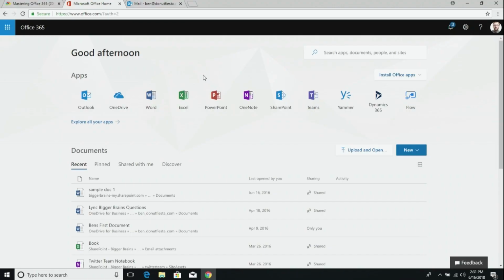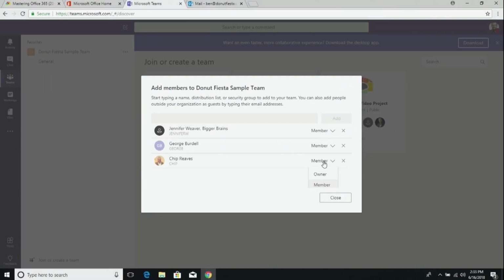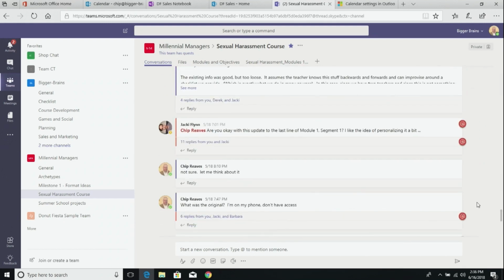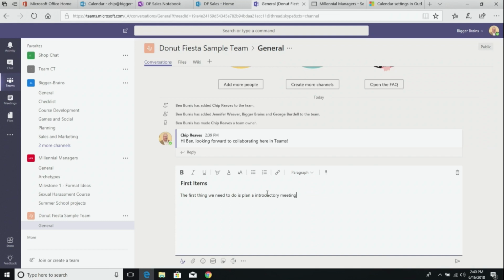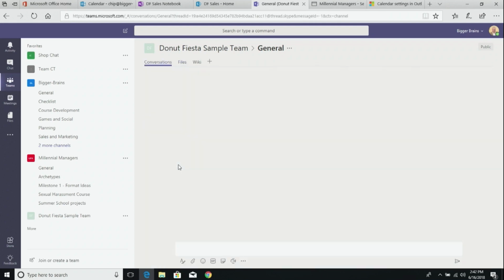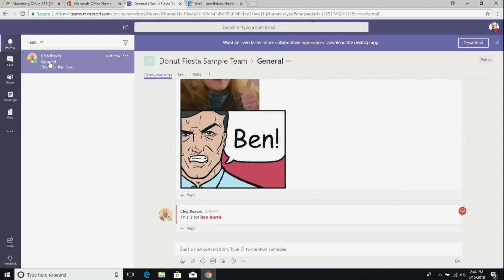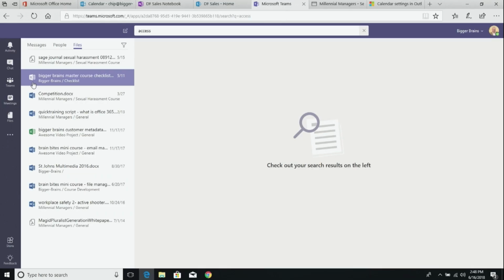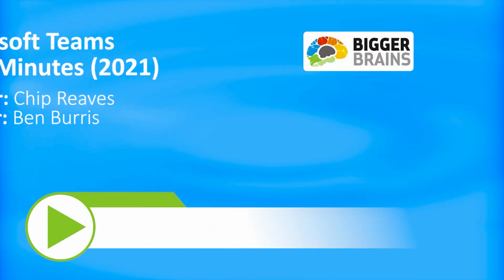Microsoft Teams in 30 Minutes (2021) - Course Sample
Quickly learn to collaborate and communicate with Microsoft Teams... very quickly!

Many businesses are using Microsoft Teams to facilitate communication, collaboration, file sharing, and more. This micro-course covers everything you need to know in order to start using Microsoft Teams in 34 MINUTES!